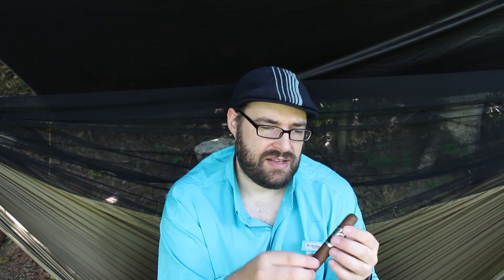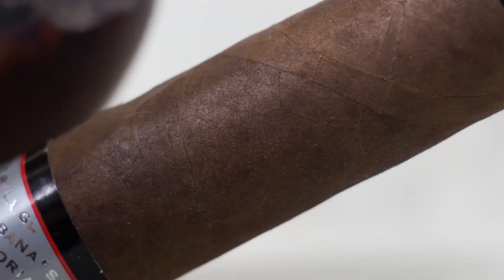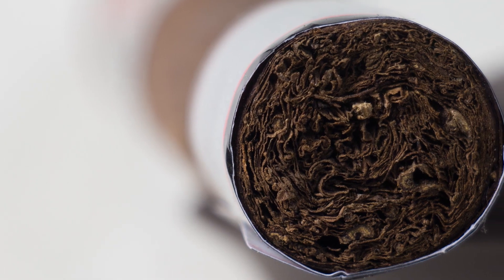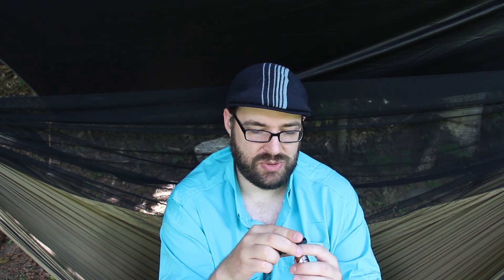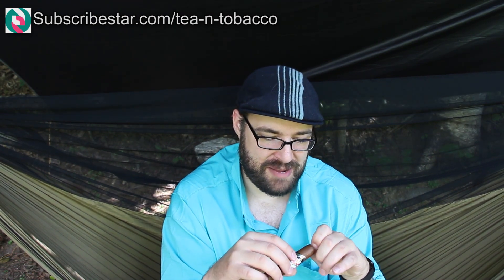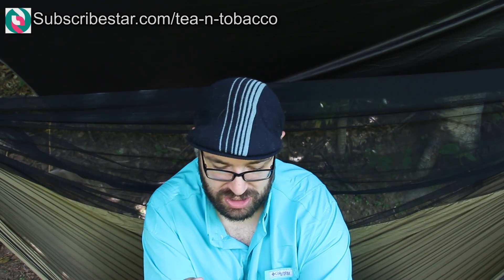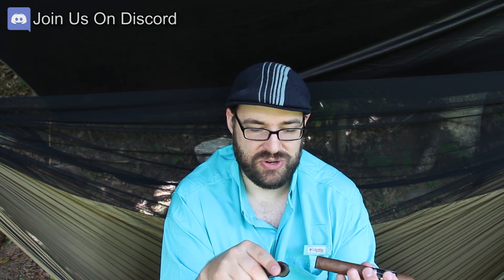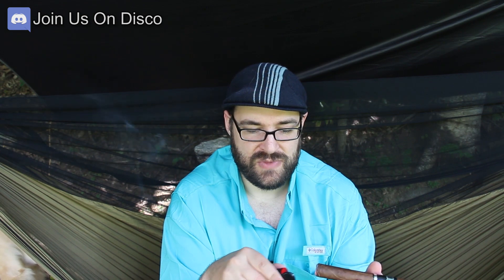La Gloria Cubana Serie R Esteli - Cigar Review #27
Today I'm reviewing the Serie R Esteli from La Gloria Cubana.

T-shirt should be available soon.  I'm also making some woodworking items like ashtrays, pens, and bowls.

La Gloria Cubana Serie R Esteli
Size: 6x54
Wrapper: Nicaraguan
Binder: Nicaraguan
Fillers:  Nicaraguan
Nic Level: Medium-High

►Hat of the Day: Kangol Acrylic Ripple Stripe Cap (Discontinued) Close replacement

►My Favorite Cigar Lighter
►My Favorite Cigar Cutter
►Best Hygrometer
►Gel Beads
►Silica Beads

Don't Forget the Oral Care:
►Best Tooth Brush
►My Favorite Care Bundle

63 Emerald St PMB# 363